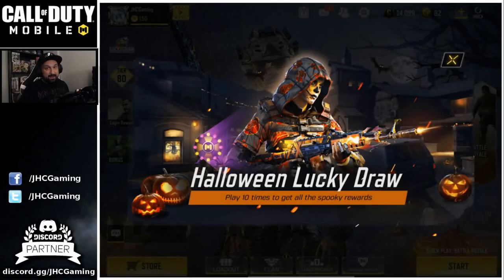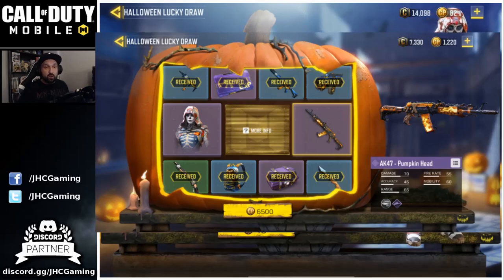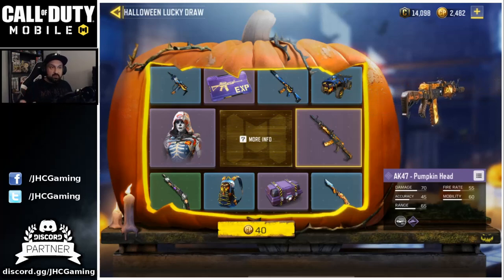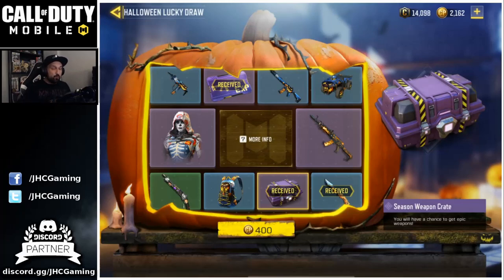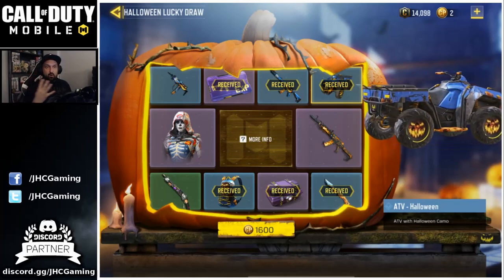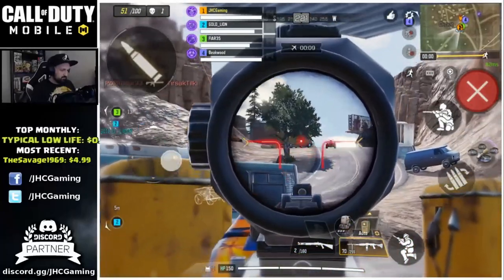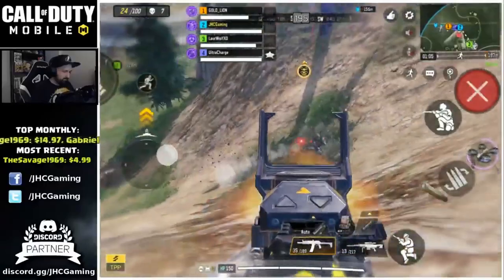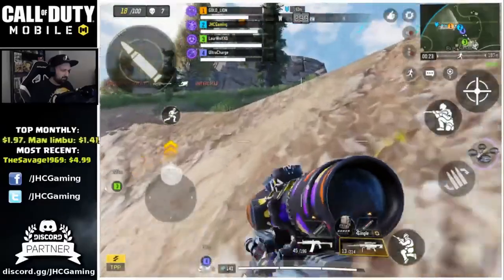*NEW SKINS* Halloween Lucky Draw in Call of Duty Mobile | CoD Mobile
Call of Duty Mobile Halloween Lucky Draw | CoD Mobile

Hey guys! in today's video we gamble on the Halloween Lucky Draw, a new event and see if we can pull the new SKIN! The skeleton OUTRIDER Skin. Is it a SCAM? or is it all random?